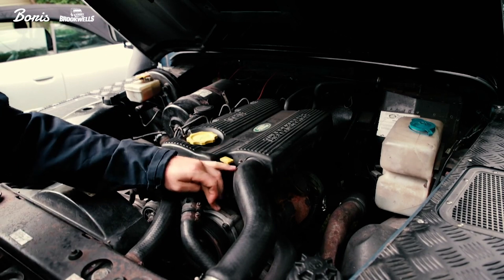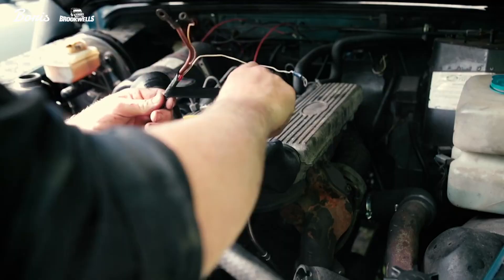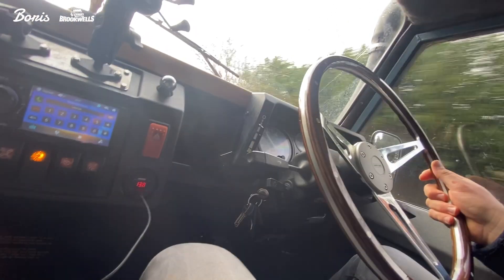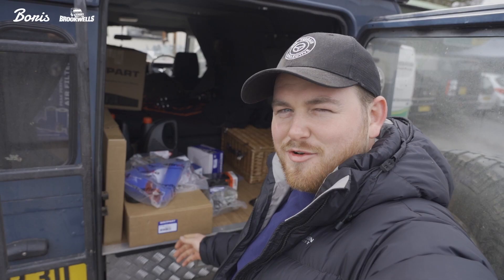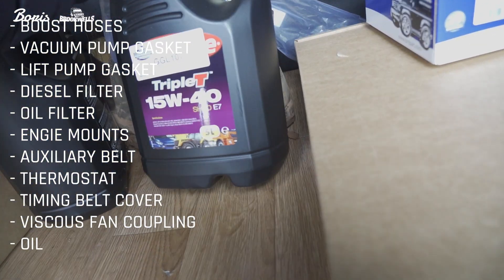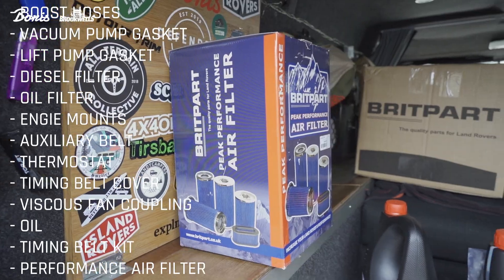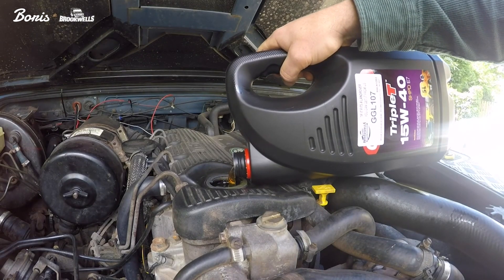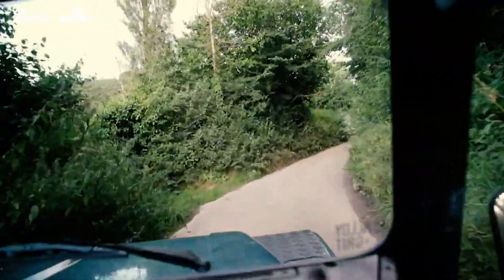Planning the Engine Swap - 300TDI Defender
I've been planning to install a new interior from Exmoor Trim for about a year now and I finally have done it! Seeing these boxes arrive was so great and I couldn't wait to rip them open!

Lawrence Engine Supplier: 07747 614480